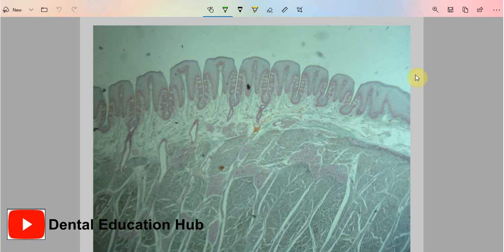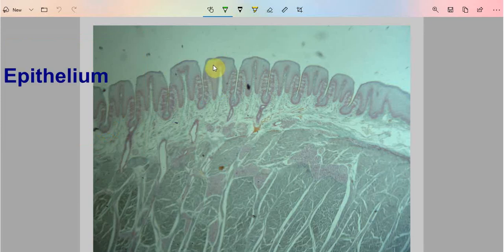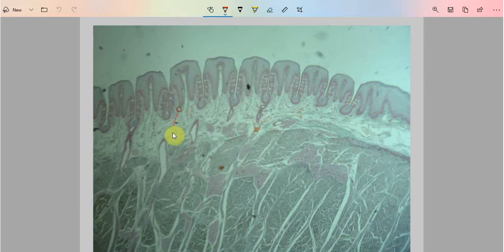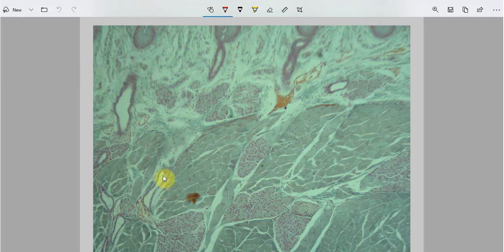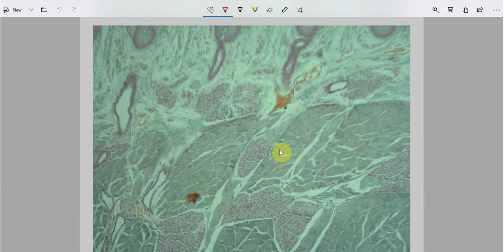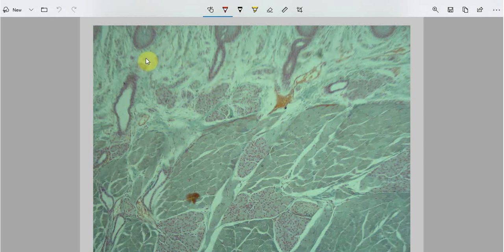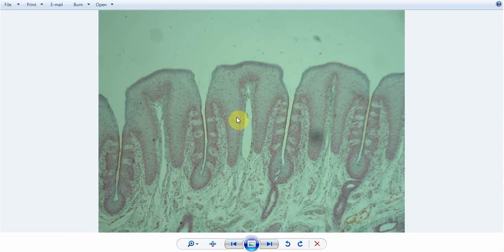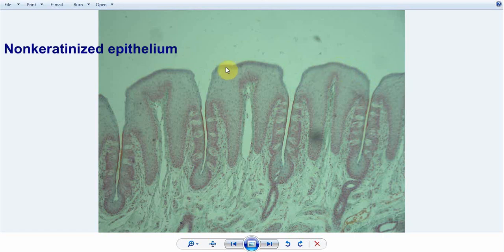Specialized Mucosa | Histology of Foliate papillae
In this video lecture, we have described the histology of foliate papillae. Foliate papillae have a leaf-shaped appearance, and these papillae are present on the lateral margins of the posterior part of the tongue. The taste buds are present in the epithelium of the foliate papillae on their lateral walls.
Consider the dental education hub as your second home.